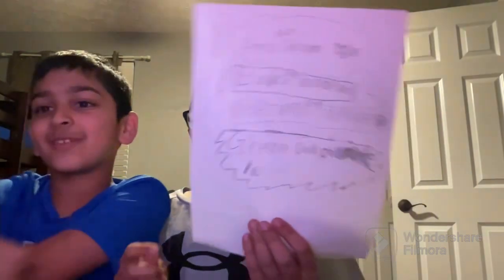Ghana🇬🇭 Dark Chocolate Eating with Navin and Ryan (Episode 3) HAPPY NEW YEAR 2023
Ghana Dark Chocolate eating. It was 70% Dark Chocolate this time.

Chocolate Mystery Doug Video link